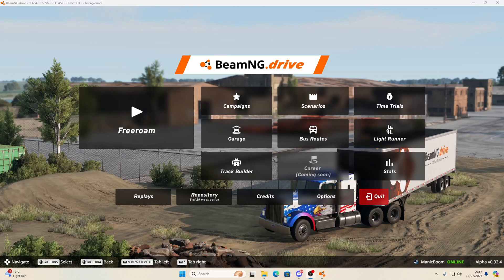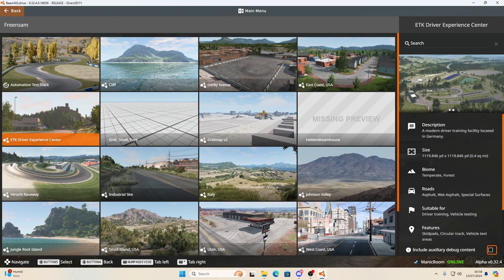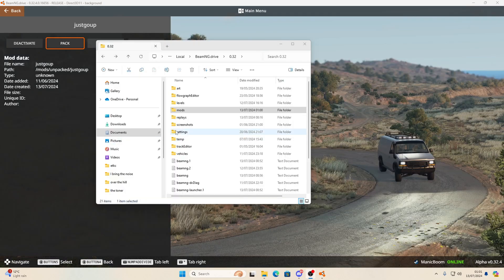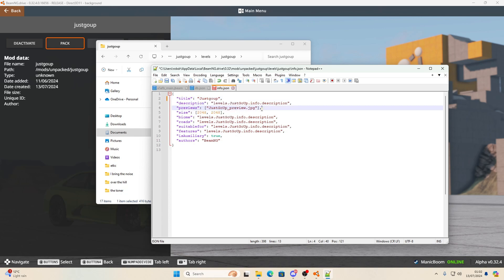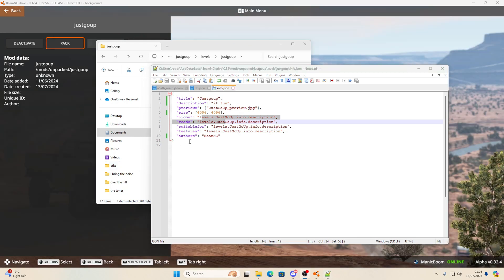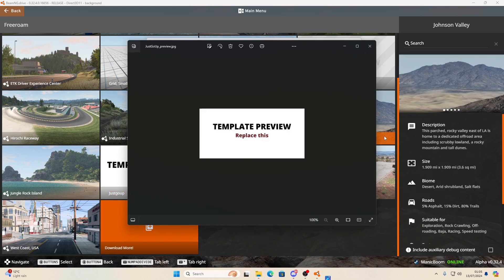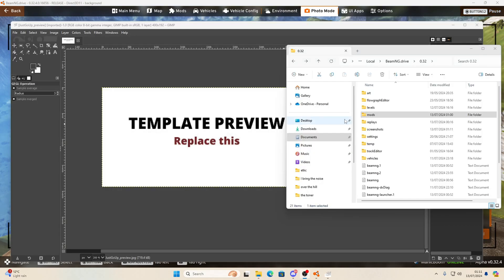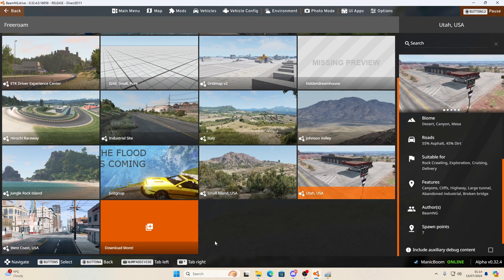Beamng how to change the preview picture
Simple video to show you how to change the template map preview picture and also how to make it show up in the main window and not the debug window.